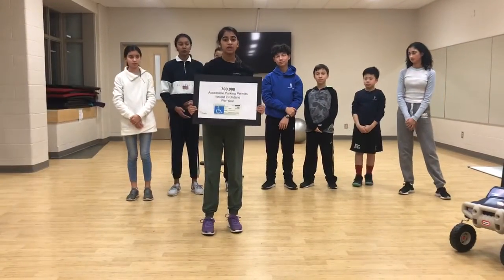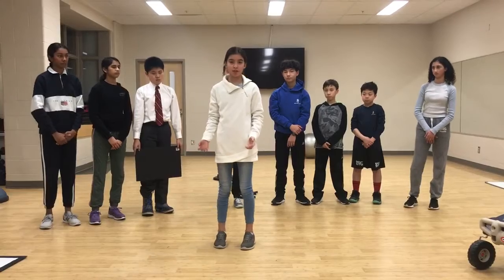trim 0D04E7DD BB1D 4A6D B41C E102640823EF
Jan 7, 2020 skit